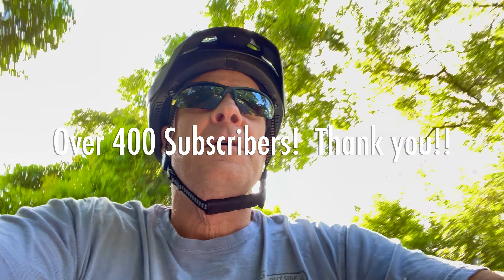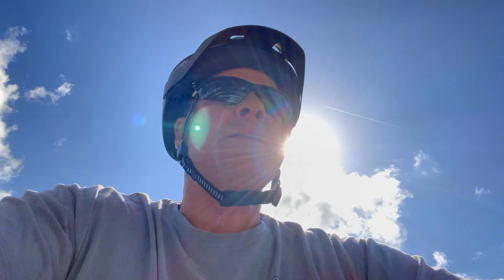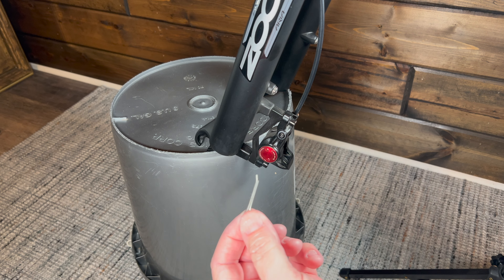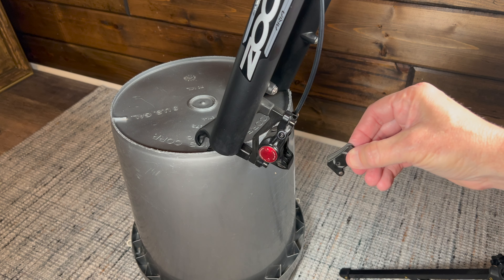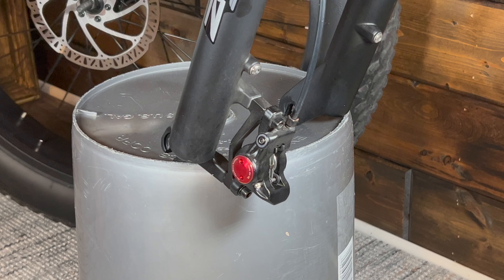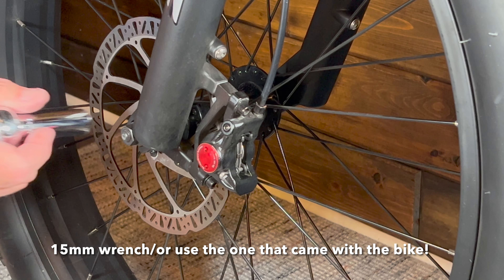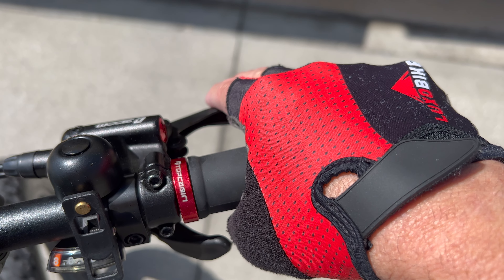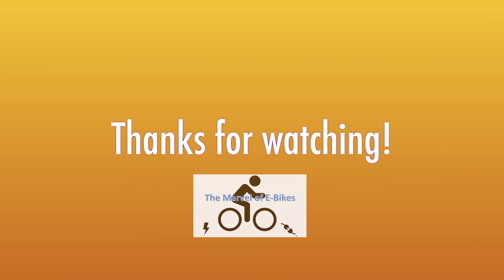Ep 13: A MUST Maintenance for the Aventon Aventure E-Bike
Episode 13 shows you how to change out brake pads on the Aventon Aventure E-Bike and I give you a 1,000 mile review.

Brake Pads: Amazon, Dymoece 2 Pairs Bicycle Disc Brake Pads, Semi Metallic